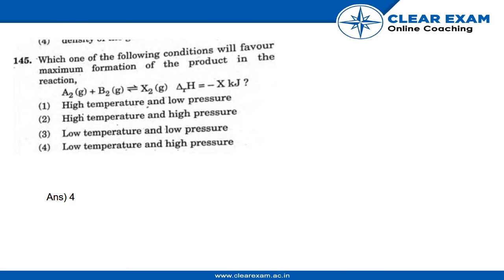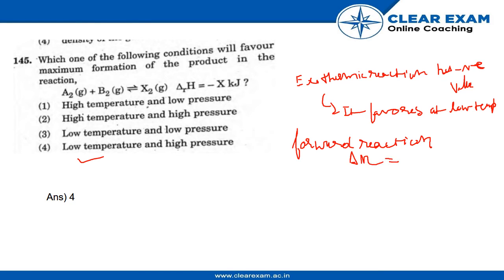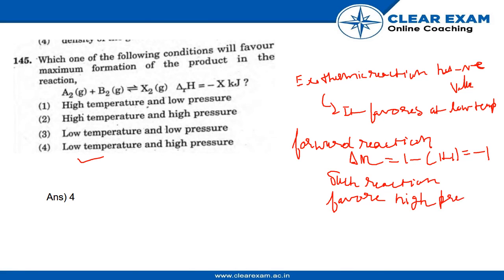NEET Previous Year Paper 2018 | Chemistry | ClearExam | SET CC| Question 145